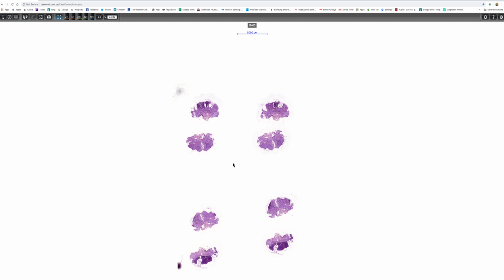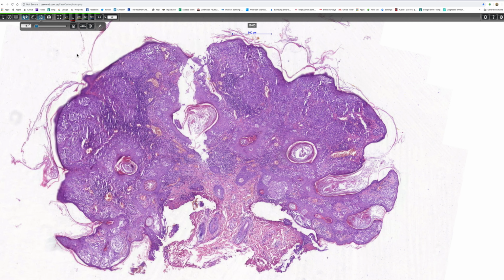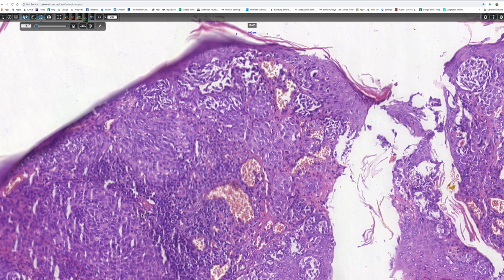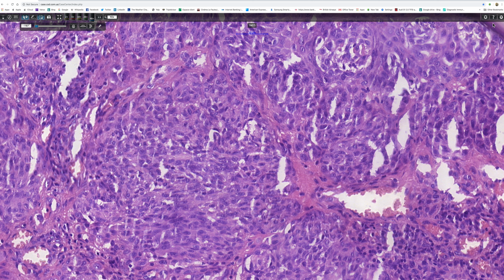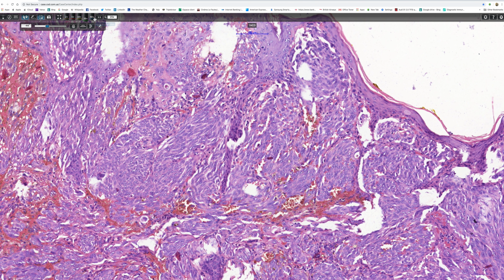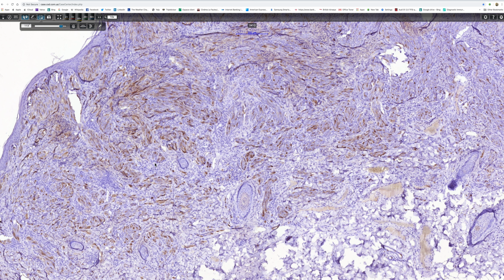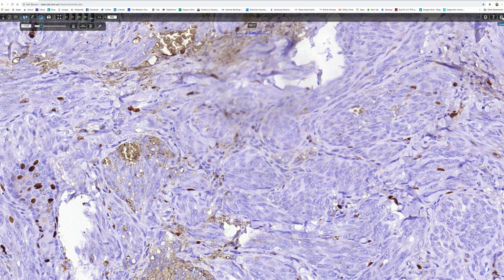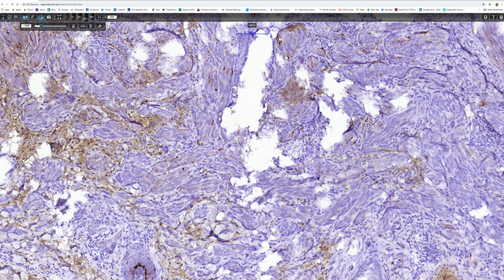Classical Spitz nevus for beginners Phillip McKee, Antonina Kalmykova, CSD health Care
This is an introductory video for residents and fellows discussing two Spitz nevi showing classical features. Circumscription, symmetry & maturation are emphasized. Immunohistochemistry including HMB45, p16 and Ki67 is shown in one of the cases. Features of concern for possible Spitzoid melanoma are briefly mentioned.